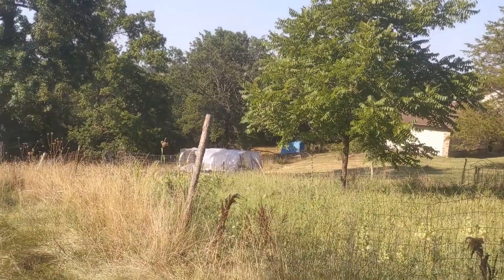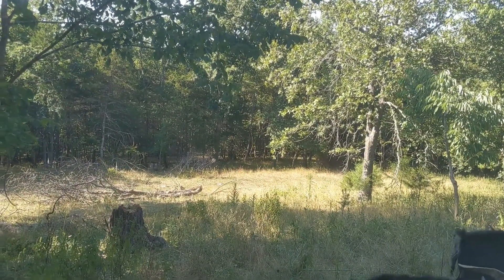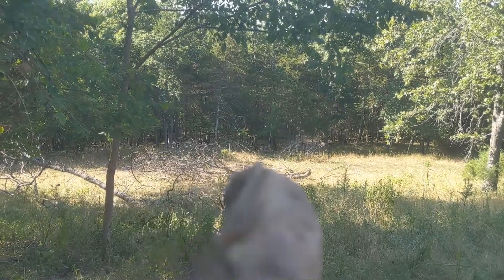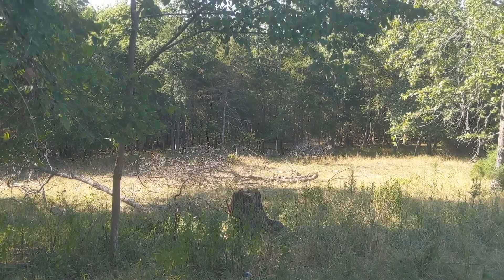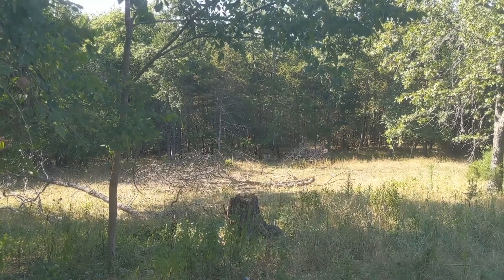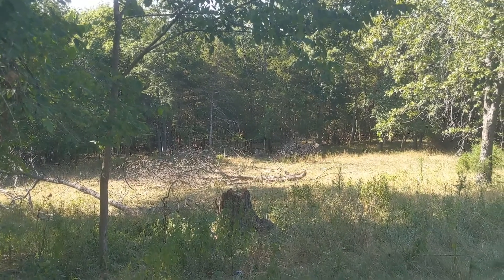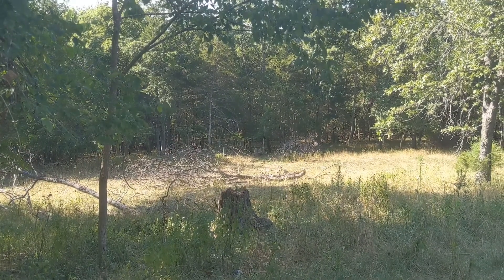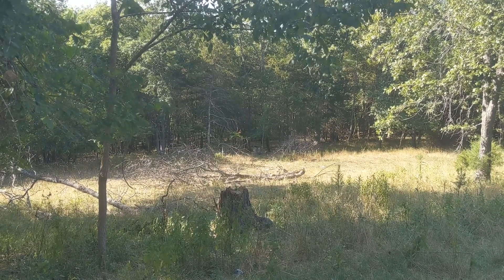What the Hay?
Like everyone else in this part of the country we are dealing with high heat and not al ot of rain. I share some of my thoughts about what we are going to do in the future to combat that.